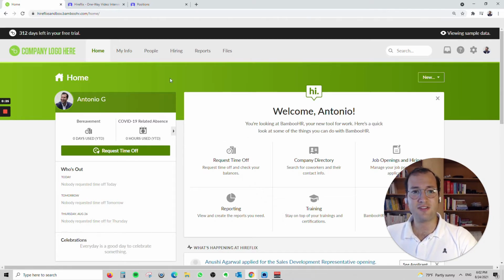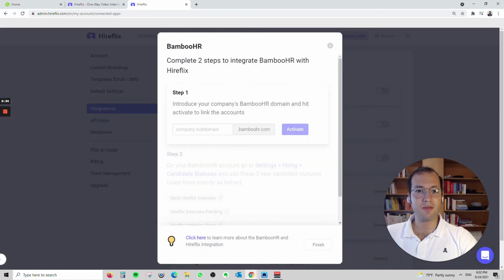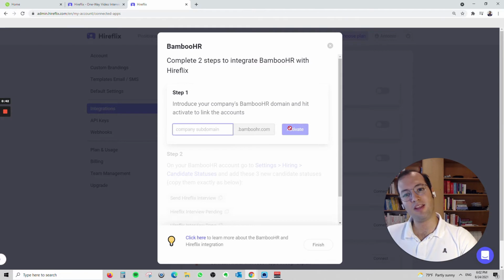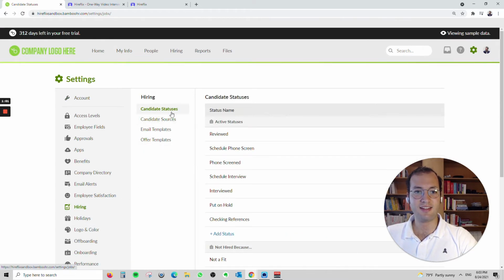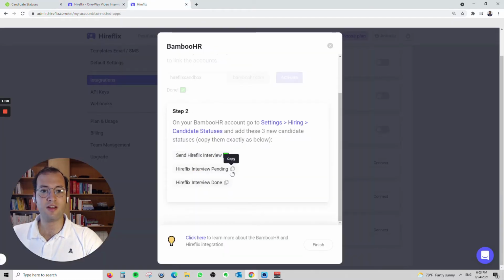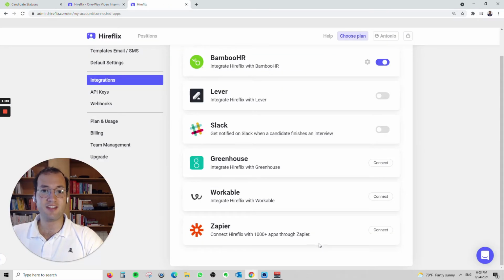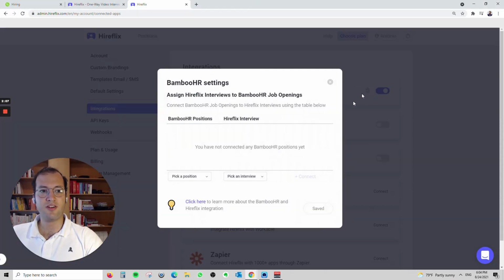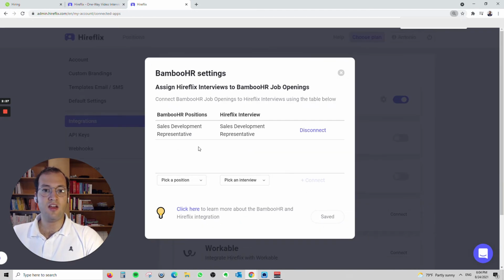BambooHR : Hireflix [one-way video interviews] - Integration tutorial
The BambooHR integration with Hireflix allows you to launch one-way video interviews from within BambooHR. A link to the candidate responses will be automatically added to the candidate's profile.

In this tutorial I show you how to connect BambooHR with Hireflix, how to connect a BambooHR job posting with a Hireflix interview, and how you can invite candidates to those interviews from BambooHR by changing the candidate status.

This integration will help save you hundreds of hours, standardize your pre-screening and make better hiring decisions, all with the most user-friendly and simple user interface both for your company and your candidates.